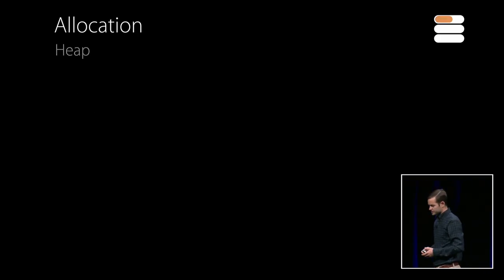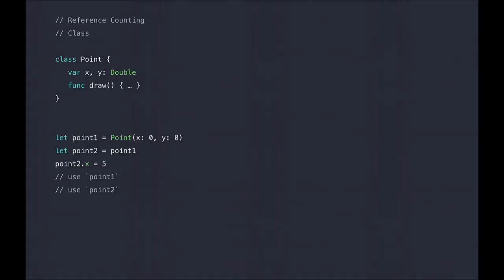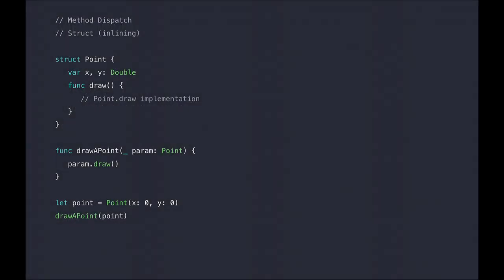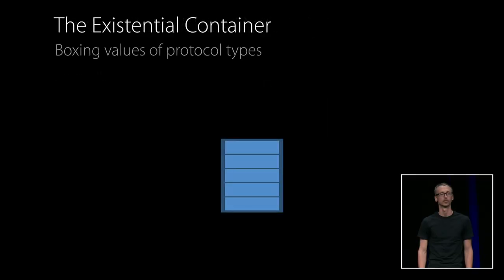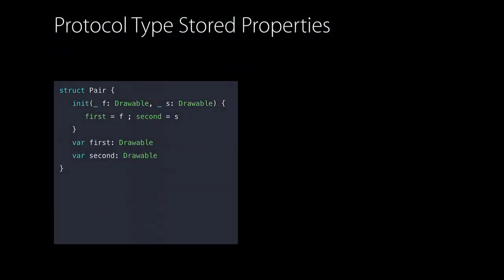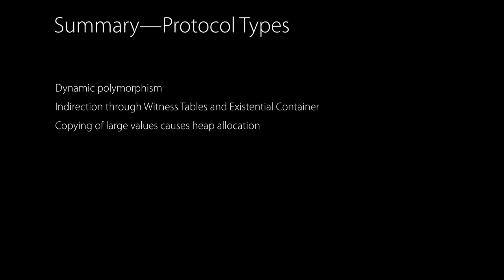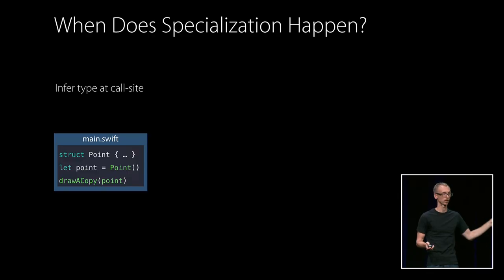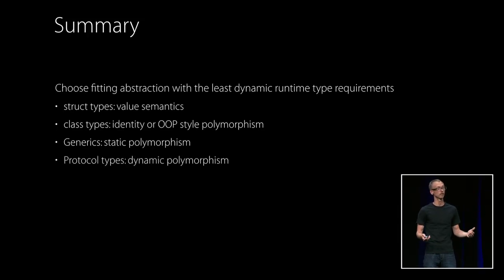Understanding Swift Performance